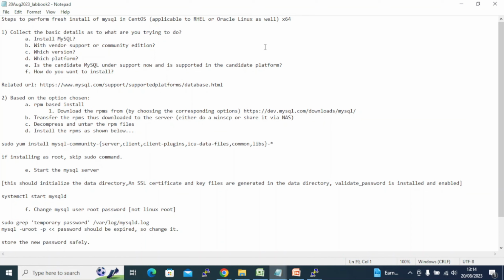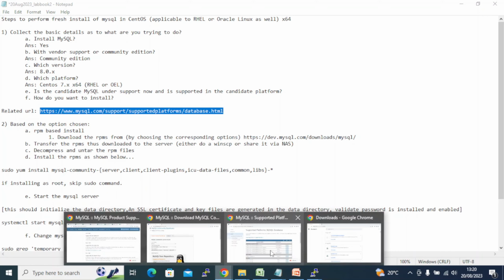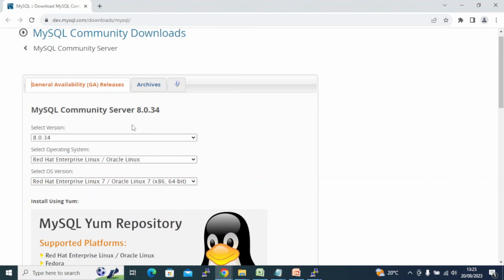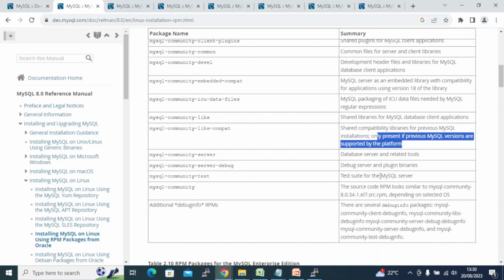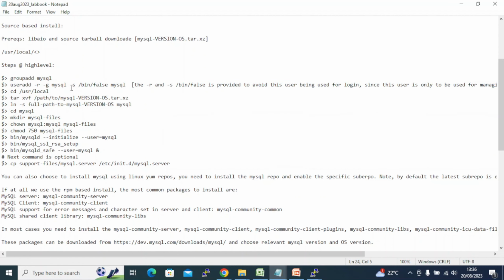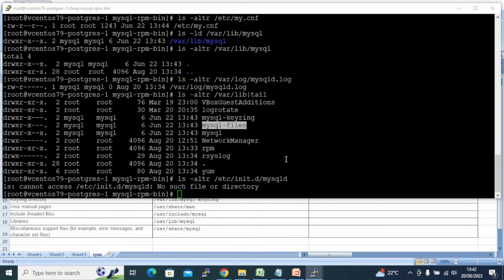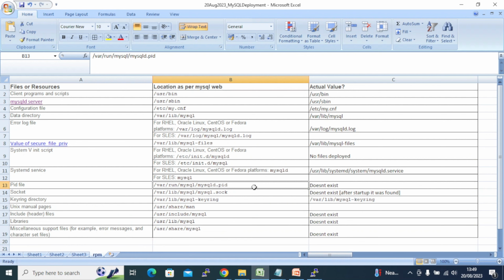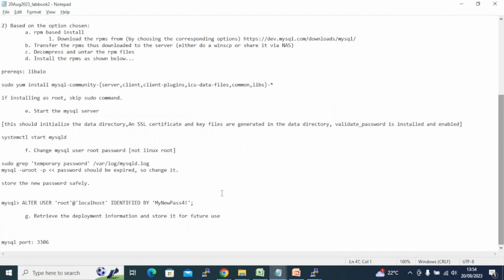How to setup MySQL database from scratch using rpm downloaded from mysql website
Dear Viewers,

This video provides instruction on how to setup MySQL DB using the rpm files downloaded from mysql website instead of using the mysql yum repo.

Thanks